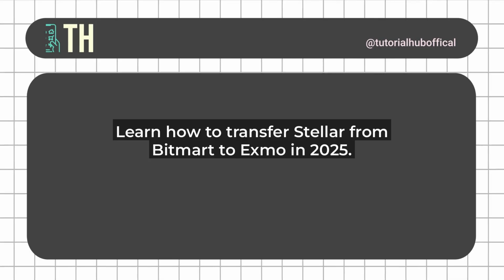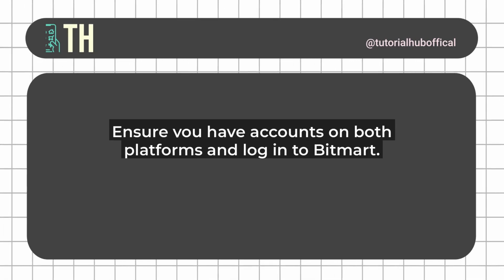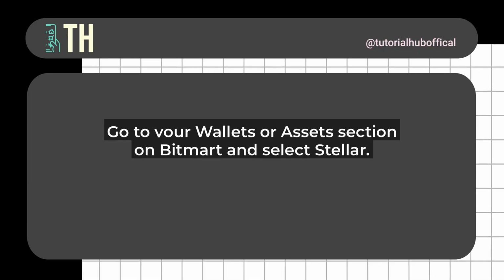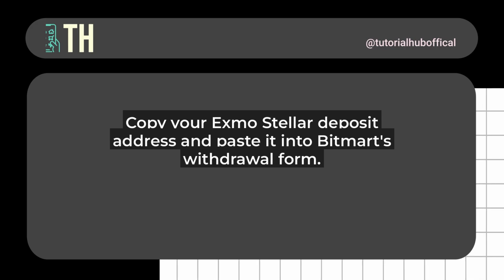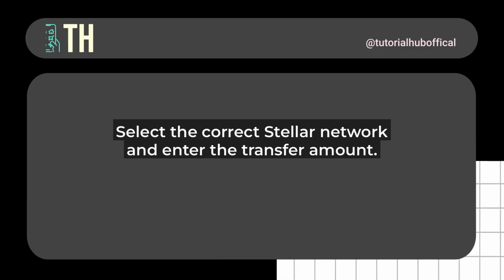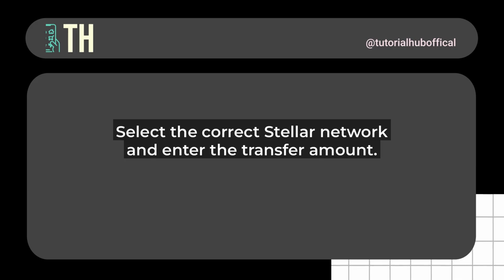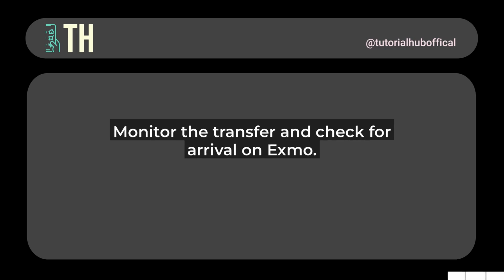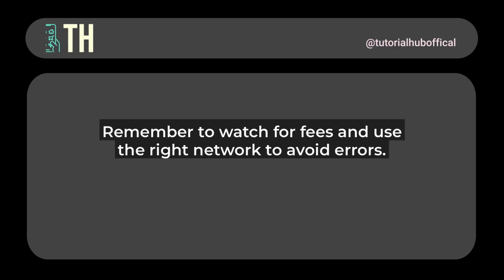How To Transfer Stellar From Bitmart To Exmo 2025